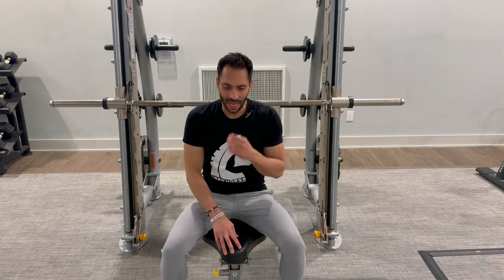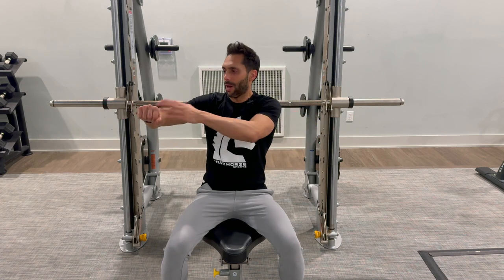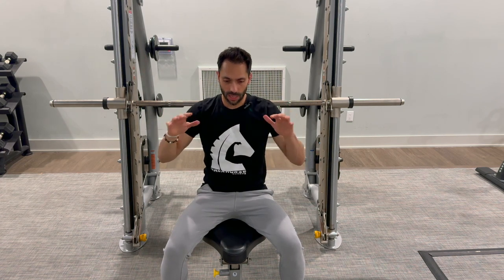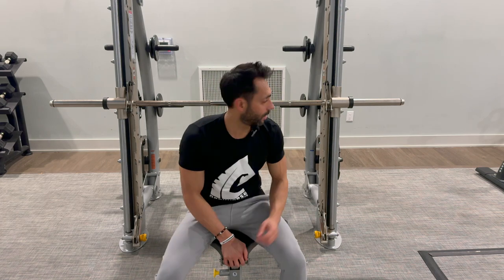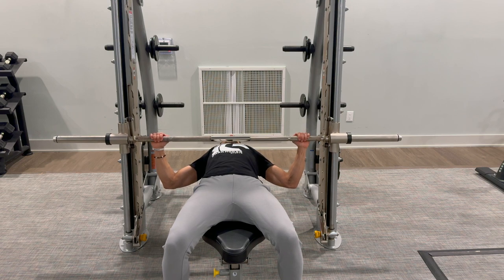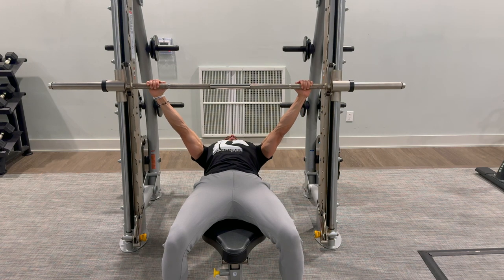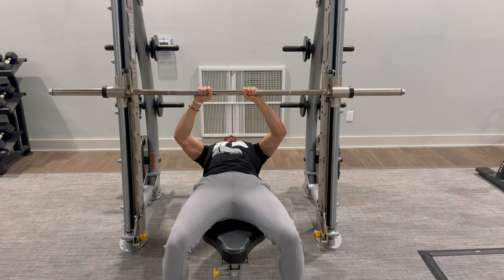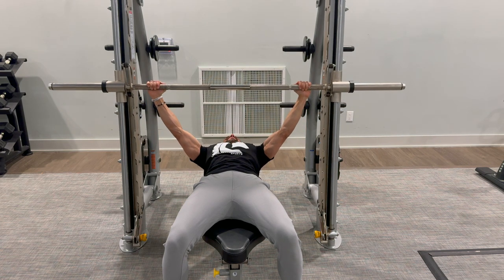How To Bench Press - Barbell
This is one of the most common exercises ever, period! But common doesn't always mean well executed.

Learn how to build muscle while performing a bench press the right way. Really FEEL your Chest muscles working not just performing the movement. Or worse yet your shoulders...

Learn how to feel every contraction of every rep.

If you want to experience even greater benefits in your Fitness, Training, and Health goals till out our Coaching Application :